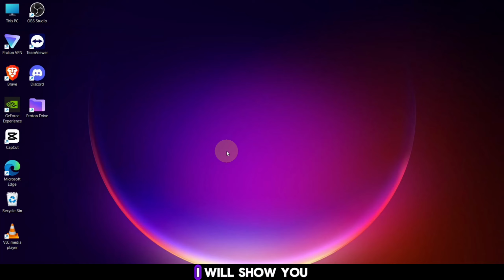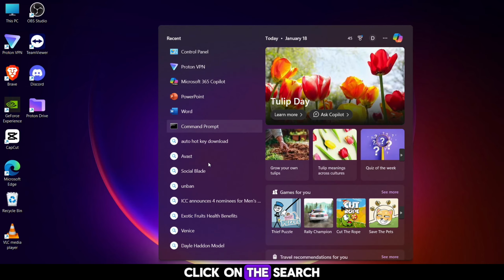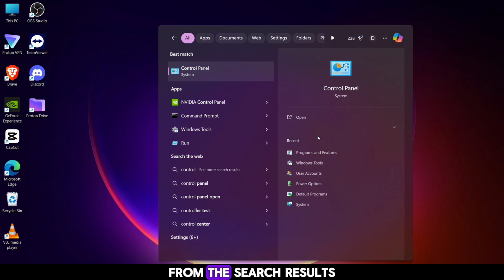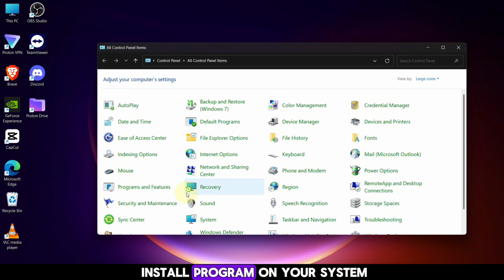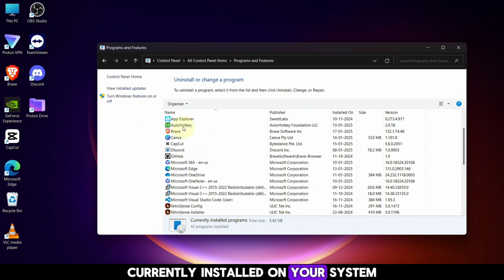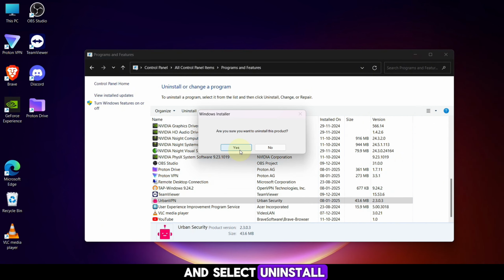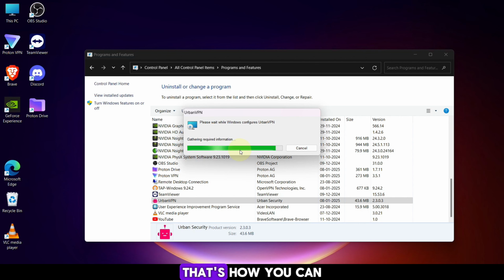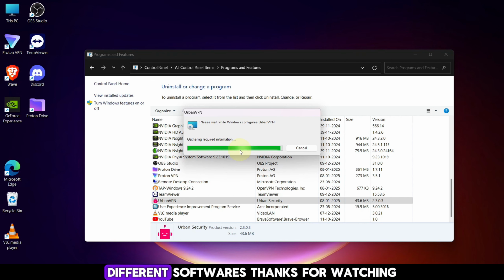How to Uninstall Software on Windows | Avoid Bloatware & Errors!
Title: How to Install Software on Windows | Avoid Bloatware & Errors!

Installing software on Windows can be tricky, but not anymore! 🛠️ In this video, I’ll show you the proper way to install software on your Windows PC in 2025, avoiding bloatware, errors, and malware. Learn how to read installation prompts carefully, choose the right settings, and avoid unwanted toolbars or adware. I’ll also share tips on where to download software safely and how to keep your system clean and fast. Follow these steps to become a pro at software installation! 🚀